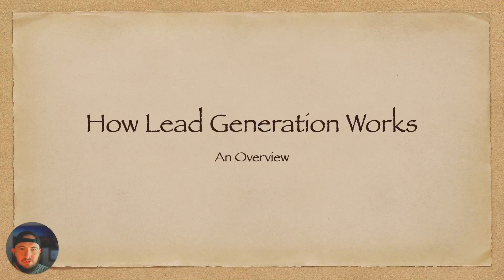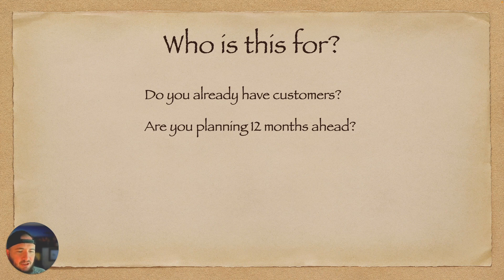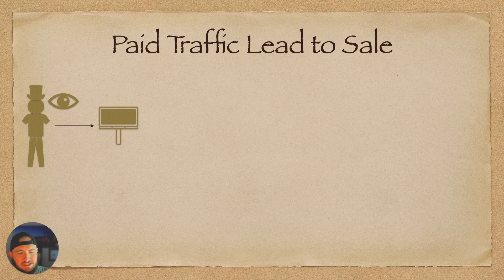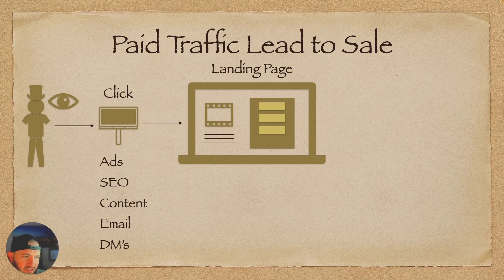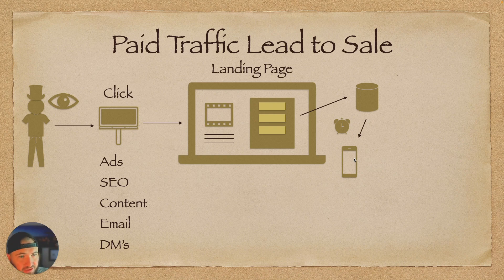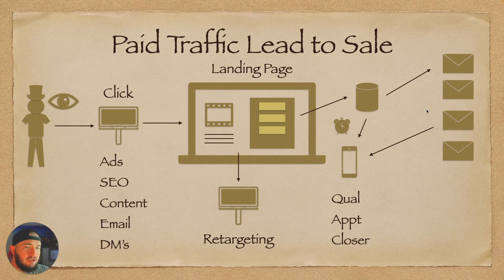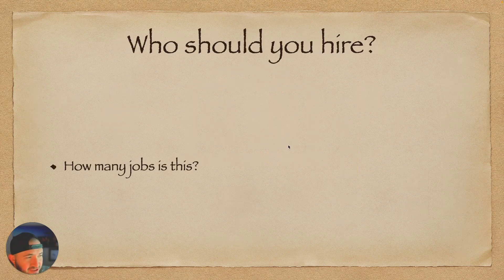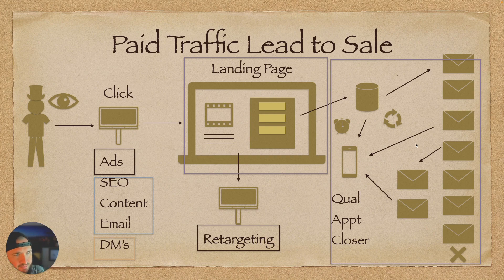My Lead Generation Framework